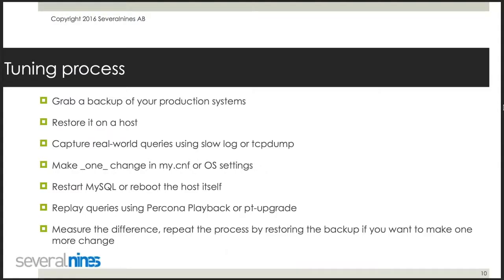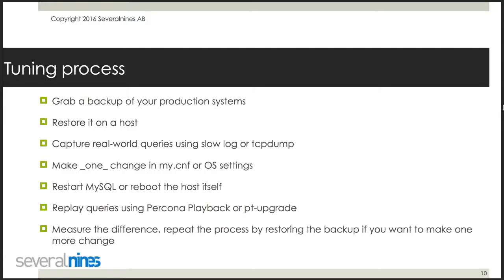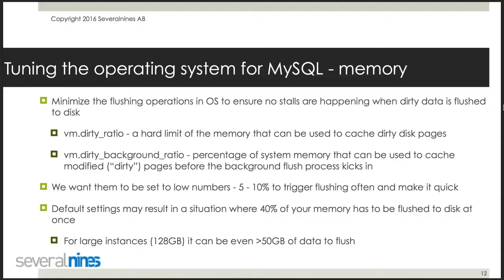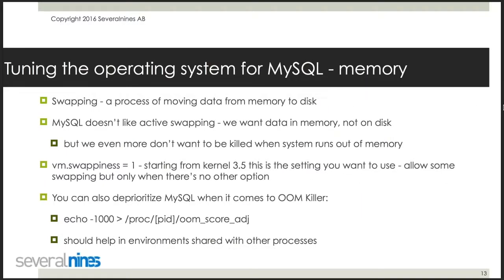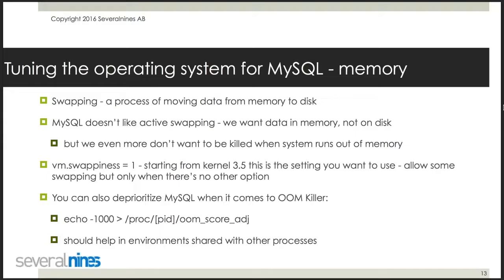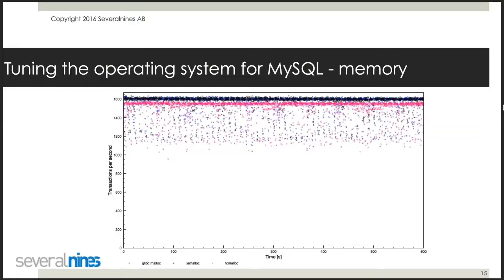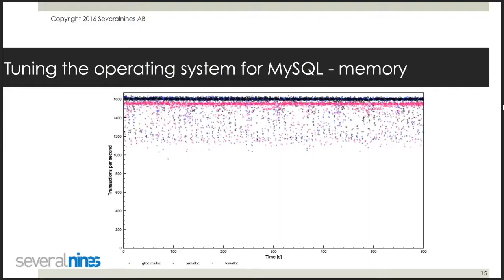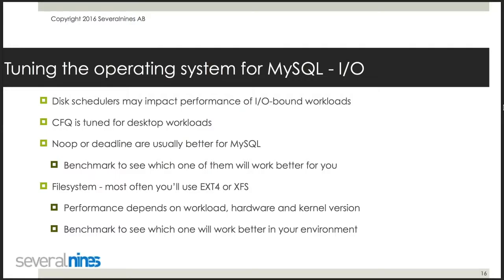Webinar replay: The Holy Grail Webinar: Become a MySQL DBA - Database Performance Tuning - part 2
You’re running MySQL as backend database, how do you tune it to make best use of the hardware? How do you optimize the Operating System? How do you best configure MySQL for a specific database workload?

Do these questions sound familiar to you? Maybe you’re having to deal with that type of situation yourself?

In this webinar, we’ve discussed some of the settings that are most often tweaked and which can bring you significant improvement in the performance of your MySQL database. We also covered some of the variables which are frequently modified even though they should not. Performance tuning is not easy, but you can go a surprisingly long way with a few basic guidelines.

AGENDA

Database tuning - the what and why
Principles of the tuning process
Tuning the Operating System configuration
Tuning the MySQL configuration
Useful tools
        pt-summary
        pt-mysql-summary
What to avoid when tuning OS and MySQL configuration

SPEAKER

Krzysztof Książek, Senior Support Engineer at Severalnines, is a MySQL DBA with experience managing complex database environments for companies like Zendesk, Chegg, Pinterest and Flipboard.

This webinar is based on our popular blog series ‘Become a MySQL DBA’.